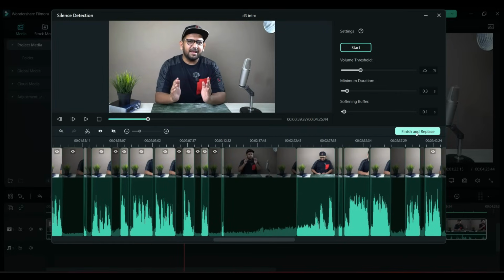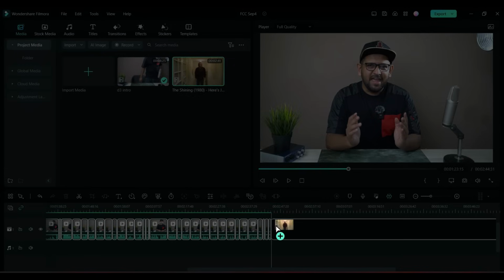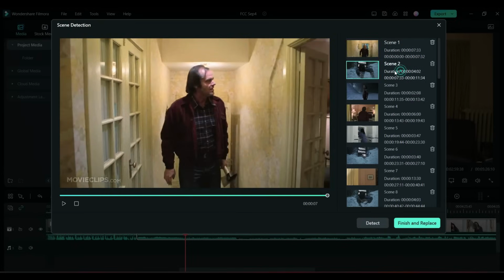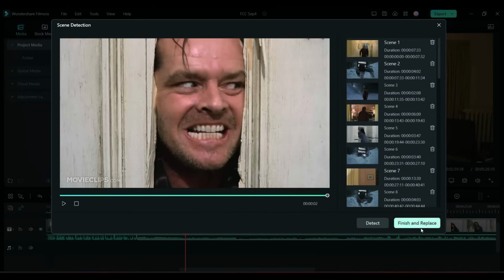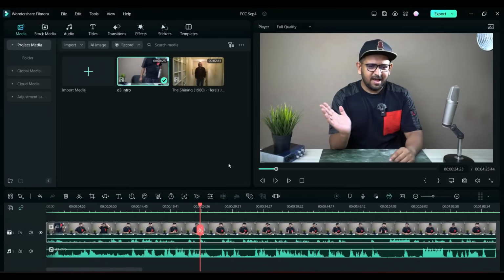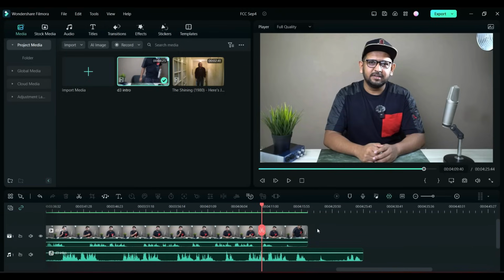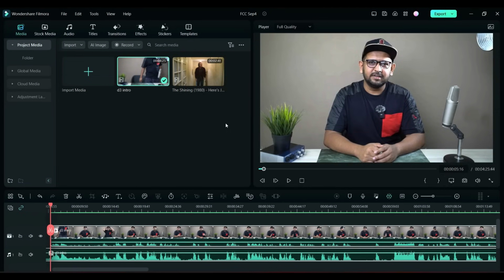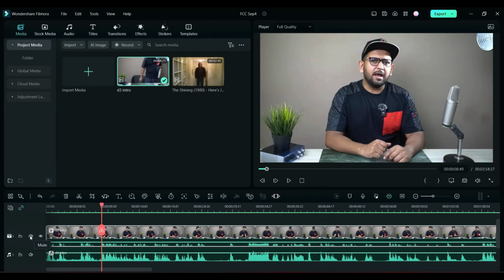Filmora Video Editor - Silence Detection, Scene Detection, Auto Synchronization of Video & Audio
Hello Filmora Editors, in today's episode, I have discussed about some interesting smart video editing tools - Silence detection which can detect the silent parts of the video and scene detection which will break the clip into different scenes. Also, I have shown you how to synchronize video and audio in your projects with Auto Synchronize option.